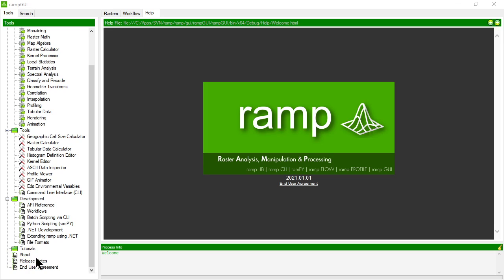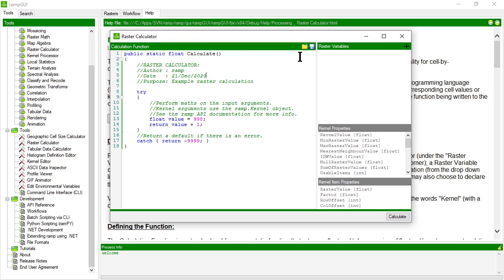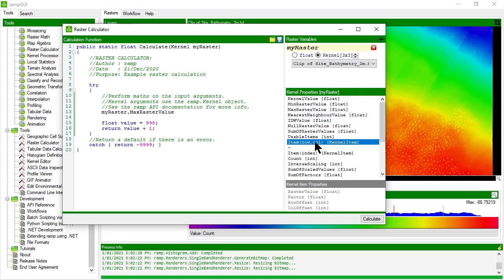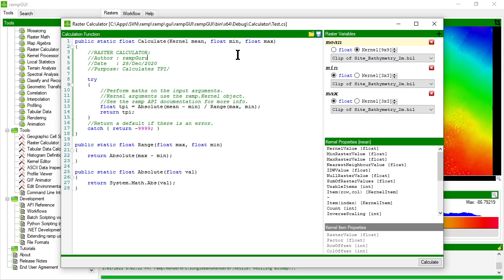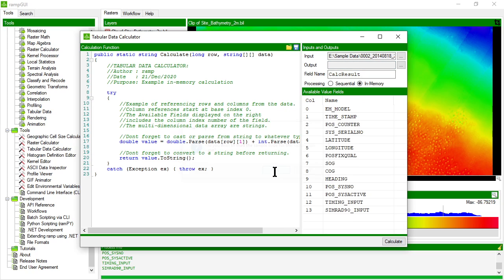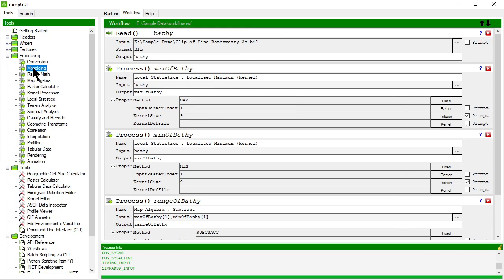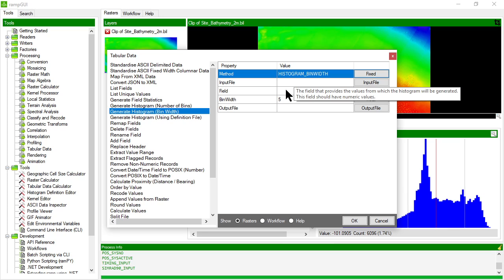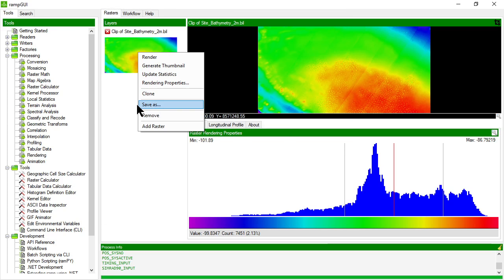Whats new in ramp 2021.01.01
Happy New Year! Find out what's new in ramp 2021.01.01 - the 2021 new year's day release.